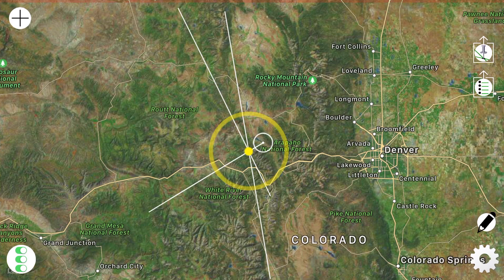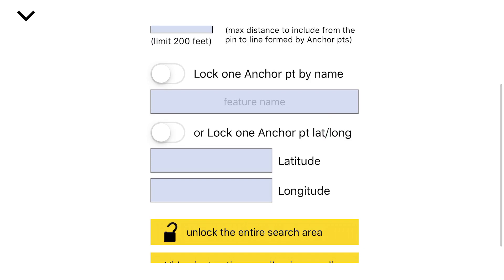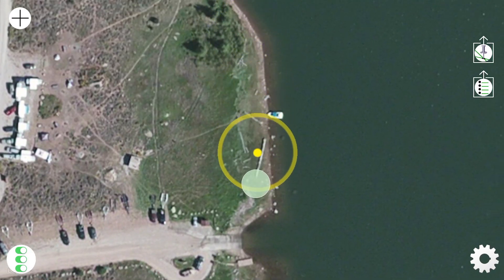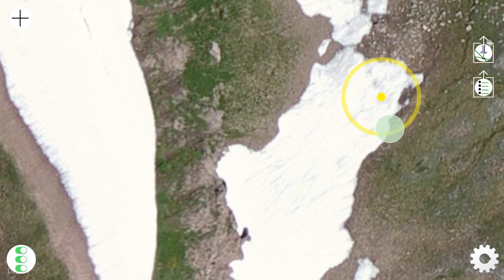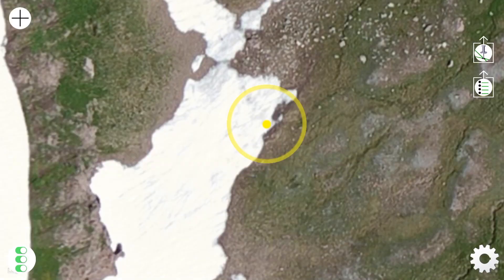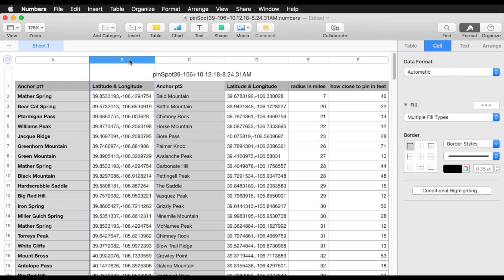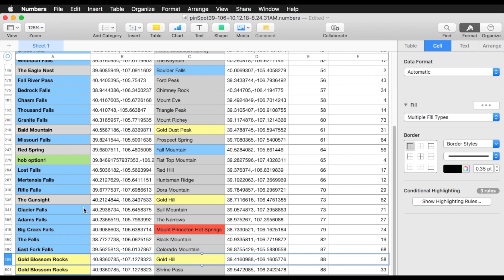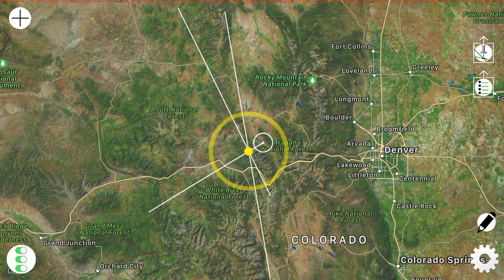Forrest Fenn Treasure hunt X tools app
My 2nd app in this series is now available, (see link below to home page of the apps) and the unlock price for this app has been lowered for a limited time.
◉ Forrest Fenn (ff) quote: "The treasure is out there waiting for the person who can make all the lines cross in the right spot".

There is only one way to point to a specific "spot" on a map without a GPS coordinate.  A way in which pilots used to use all the time,  it is through "vectors",  drawing lines between VORs so pilots could find where they were at while flying, then coordinate these vector lines with a map.

The poem can be telling us two things,  a general solve,  and a specific solve, the specific solve most likely is involving anchor points,  in which we should draw lines between.  ff is a "pirate" at heart so this probably means that there are two (or more) vectors creating a giant "X" marks a spot on a map.

The way the app works is you drag a pin on a map to a spot you want to investigate,  and the app lists out every pair of "Anchor pts" (features from USGS) that goes through your pin point,  with the distance from that pin.  You can specify the maximum distance from pin in feet you want to include (an “aperture”).

The result is a spreadsheet of every coordinate pair, its name, it's lat/long, and its distance from the pin,  and the maximum distance in miles of the two "Anchor pts" from the pin.

What are the anchor pts specifically?   they are USGS map features. (like mountain peaks and lakes)  Now that is not to say that ff only used these,  and probably did not only use these,  in that case,  you can also create your own "features"  by creating a name, and the app will create a new feature point at the current location of your pin.

The resulting spreadsheet can be of thousands of pairs,  (depending on the radiuses used along with the aperture around the pin you use to include pairs, also what you turn on and off in the features to search).  If you think ff hates "Craters" for instance,  you can turn that type of feature off in your search.

This spreadsheet can then be color coded to your liking by searching and filtering to your hearts content using your favorite spreadsheet app.

You can then visualize particular anchor pt pairs, by drawing lines in mapping apps using the lat/long that the spreadsheet provides. (you can also visualize these pairs in the app)

Also in the app there is a preference to "lock" one of the anchor pts to a feature you think ff used...  there by getting all of the paired pts that would create a vector through the pin with your locked feature.  (including features that you've created)

Any user created features stay on the device and only you the user can see/use them.   nothing is shared in the app,  full on hard core privacy in other words.  (see privacy policy link at website)

◉ Forrest Fenn (ff) quote: "You just have to think the right things".

This is where the app shines,  because as you are filtering and color coding your spreadsheet,  you will be reading through the anchor pt pairs,  and a name of one of the anchor pts will strike you as having a "meaning" you never had thought of before.  Bringing a whole life unto the line you are about to draw on a map.

This is where I found the most use of the app,  literally hundreds even thousands of new "ideas" of different "thinking" pop up as you read through the list.  You will for better or worse,  leave the camp of "ignorance is bliss" in a none reversible break to the "other side" of actually finding ff’s special spot.

The app will also let you produce a spreadsheet of a list of all features that you turn on in the preferences and at the radius from your pin that you specify.  If for instance you want to see the names of all the “Ridges” and “Lakes” that are with in (for instance) 75 miles of your pin.

watch the video above to see all the included uses of the app and if you think it would be useful in your search.

 (and good luck in your search)